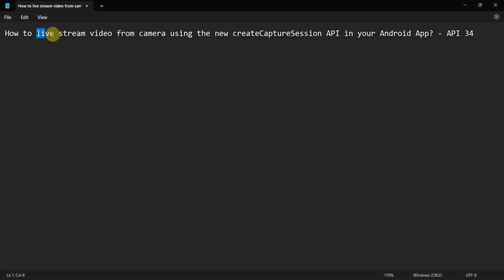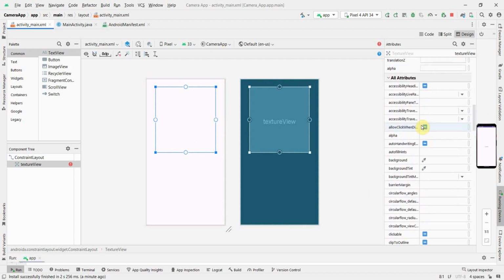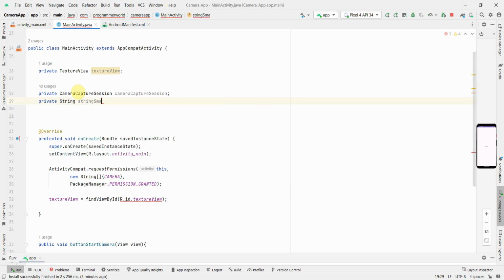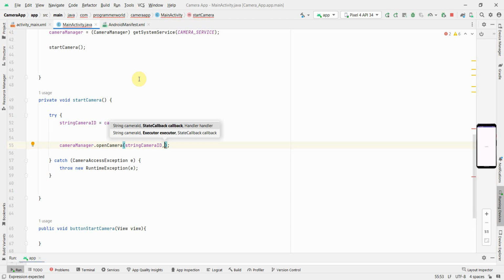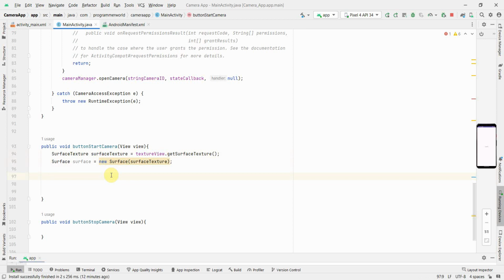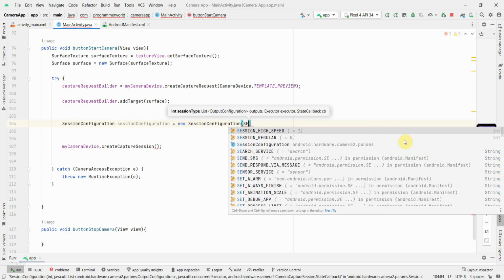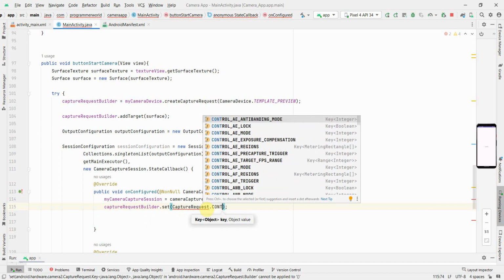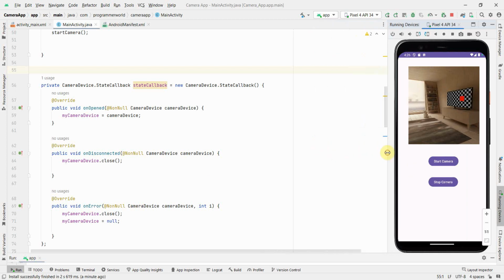How to live stream video from camera using the new createCaptureSession API in Android App? - API 34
In this video it shows the steps to create live streaming video from the phone's camera on the Texture View widget of your Android App.

It uses the new CameraDevice.createCaptureSession(sessionConfiguration) API. The previous versions of this API are deprecated from API version 30 onwards.

However, the main Java code is copied below also for reference:

package com.programmerworld.cameraapp;

    private TextureView textureView;
    private CameraCaptureSession myCameraCaptureSession;
    private String stringCameraID;
    private CameraManager cameraManager;
    private CameraDevice myCameraDevice;
    private CaptureRequest.Builder captureRequestBuilder;

    protected void onCreate(Bundle savedInstanceState) {
        super.onCreate(savedInstanceState);
        setContentView(R.layout.activity_main);

        ActivityCompat.requestPermissions(this,
                new String[]{CAMERA},
                PackageManager.PERMISSION_GRANTED);
        textureView = findViewById(R.id.textureView);
        cameraManager = (CameraManager) getSystemService(CAMERA_SERVICE);
        startCamera();
    private CameraDevice.StateCallback stateCallback = new CameraDevice.StateCallback() {
        public void onOpened(@NonNull CameraDevice cameraDevice) {
            myCameraDevice = cameraDevice;
        public void onDisconnected(@NonNull CameraDevice cameraDevice) {
            myCameraDevice.close();
        public void onError(@NonNull CameraDevice cameraDevice, int i) {
            myCameraDevice.close();
            myCameraDevice = null;

    private void startCamera() {
        try {
            stringCameraID = cameraManager.getCameraIdList()[1];

            if (ActivityCompat.checkSelfPermission(this, android.Manifest.permission.CAMERA) != PackageManager.PERMISSION_GRANTED) {
                return;
            cameraManager.openCamera(stringCameraID, stateCallback, null);
        } catch (CameraAccessException e) {
            throw new RuntimeException(e);
    public void buttonStartCamera(View view){
        SurfaceTexture surfaceTexture = textureView.getSurfaceTexture();
        Surface surface = new Surface(surfaceTexture);
        try {
            captureRequestBuilder = myCameraDevice.createCaptureRequest(CameraDevice.TEMPLATE_PREVIEW);
            captureRequestBuilder.addTarget(surface);
            OutputConfiguration outputConfiguration = new OutputConfiguration(surface);

            SessionConfiguration sessionConfiguration = new SessionConfiguration(SessionConfiguration.SESSION_REGULAR,
                    Collections.singletonList(outputConfiguration),
                    getMainExecutor(),
                    new CameraCaptureSession.StateCallback() {
                        public void onConfigured(@NonNull CameraCaptureSession cameraCaptureSession) {
                            myCameraCaptureSession = cameraCaptureSession;
                            captureRequestBuilder.set(CaptureRequest.CONTROL_AE_MODE,
                                    CameraMetadata.CONTROL_MODE_AUTO);
                            try {
                                myCameraCaptureSession.setRepeatingRequest(captureRequestBuilder.build(), null, null);
                            } catch (CameraAccessException e) {
                                throw new RuntimeException(e);
                        public void onConfigureFailed(@NonNull CameraCaptureSession cameraCaptureSession) {
                            myCameraCaptureSession = null;

            myCameraDevice.createCaptureSession(sessionConfiguration);

        } catch (CameraAccessException e) {
            throw new RuntimeException(e);

    public void buttonStopCamera(View view){
        try {
            myCameraCaptureSession.abortCaptures();
        } catch (CameraAccessException e) {
            throw new RuntimeException(e);